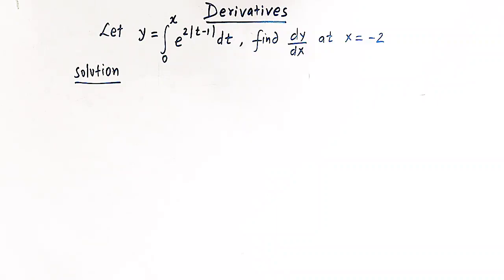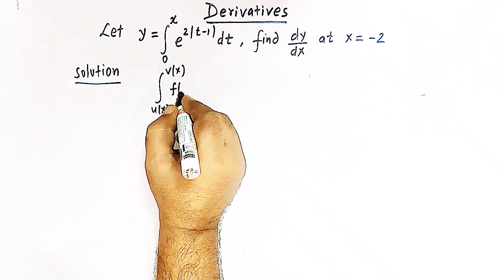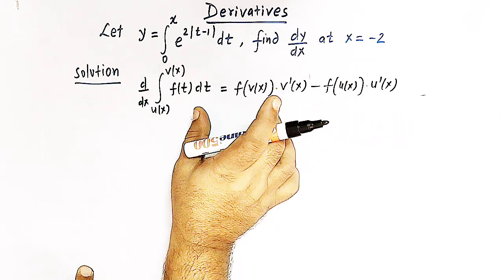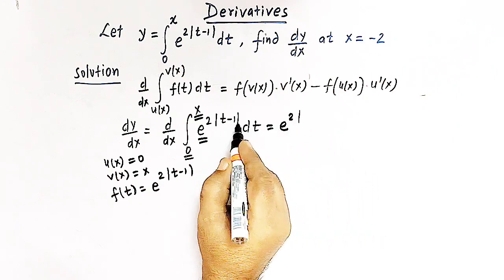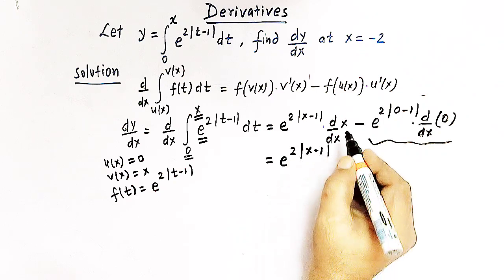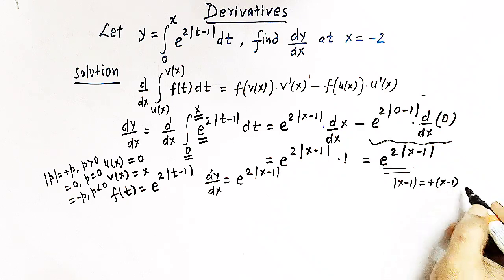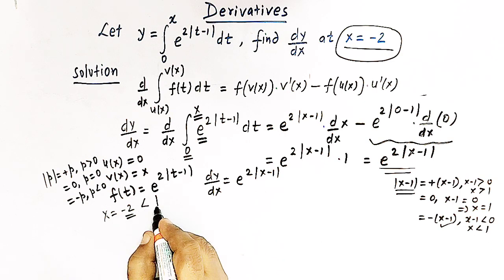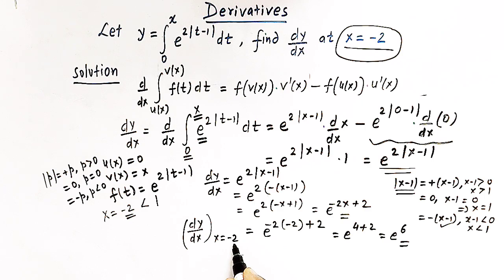Derivatives _ Leibniz integral Rule. Modulus function.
Derivatives involving modulus function.
Definition of modulus function.
Leibniz integral formula.